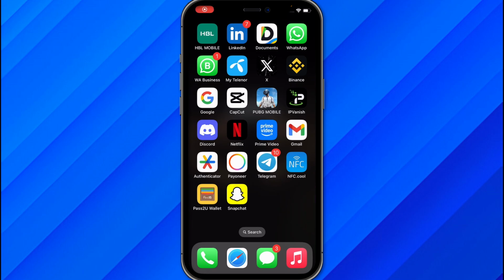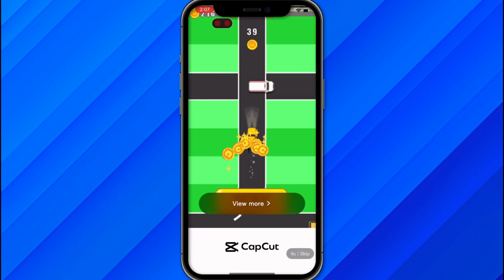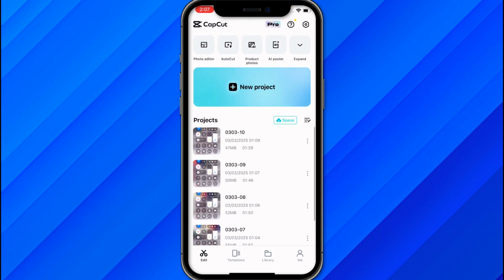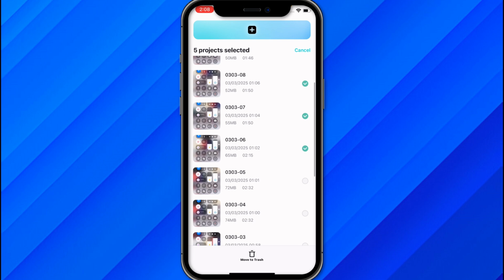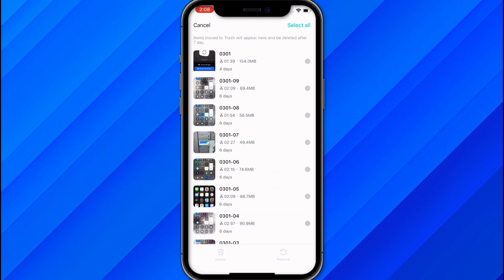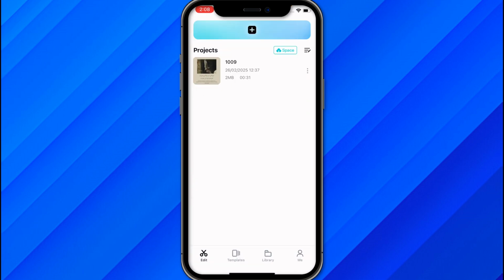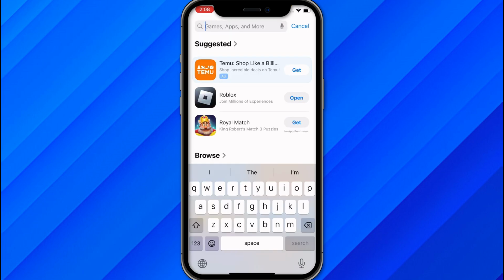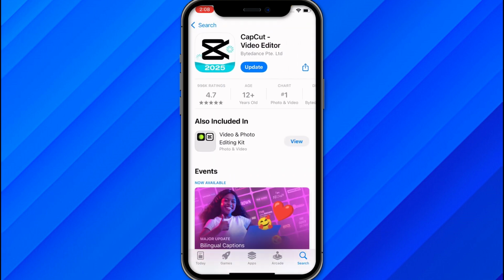HOW TO FIX CAPCUT COULDN'T LOAD TAP TO TRY AGAIN 2026! (EASY FIX)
In this video I am going to show you how to fix CapCut couldnt load tap to try again error. If you are facing this issue while trying to edit or export videos in CapCut this guide will walk you through the steps to resolve it.